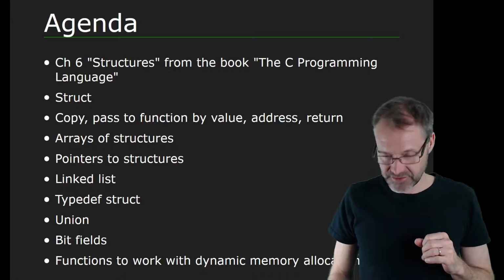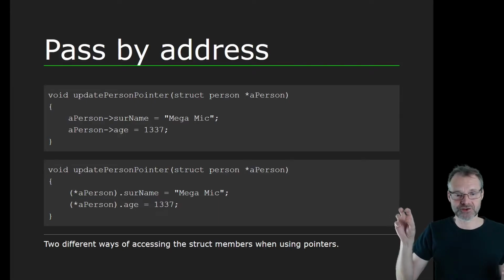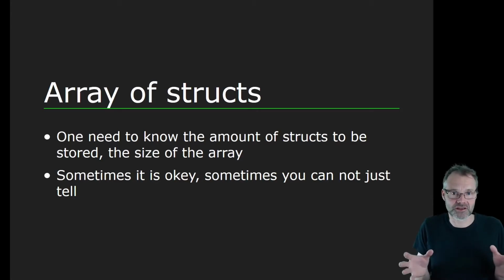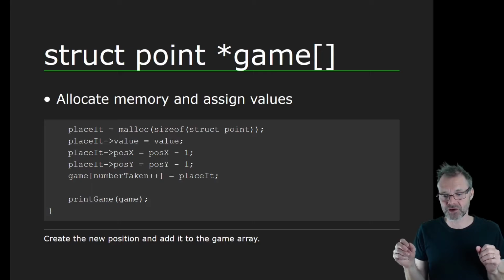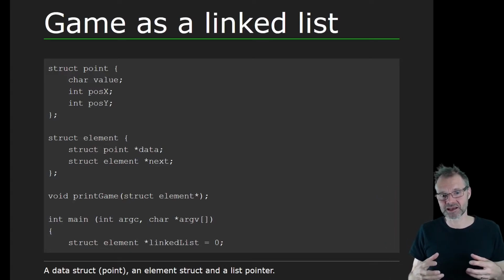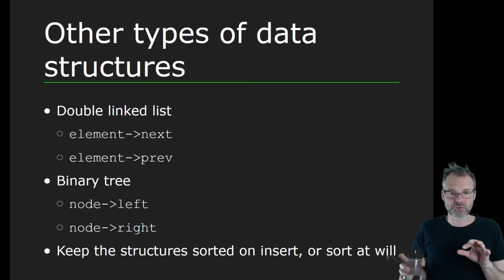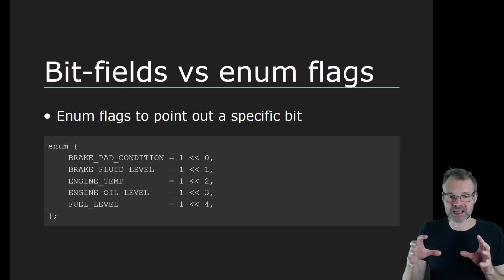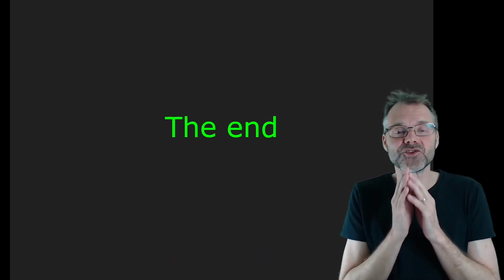Programming in C - Structures and linked lists (English) (with Mikael)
About C struct to build a data structure of several variables. Showing how to use the struct to initialize, copy, send as parameter to function, using struct in arrays and as pointers ending up with a linked list of struct elements and wrapping up with unions and bit fields. Wraps it up with a sumamry of the functions needed to work with dynamic allocated memory.

00:00 - Intro
01:44 - Basics of structures
09:39 - Arrays of structures
14:12 - Pointers to structures
22:30 - Self-referential structures (linked list)
34:20 - Typedef
35:28 - Unions
38:47 - Bit-fields vs enum flags
42:35 - Functions to allocate memory
44:40 - Summary
46:14 - Outro